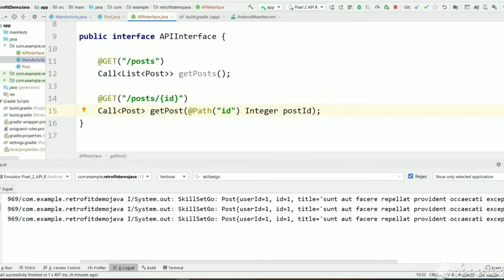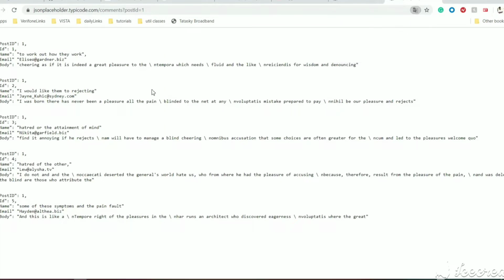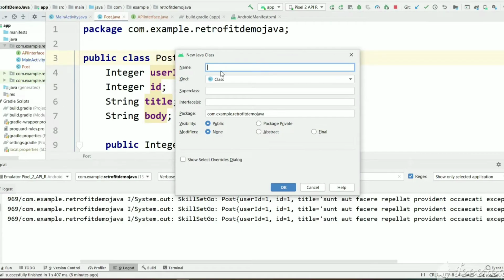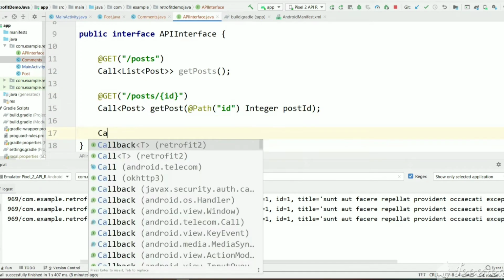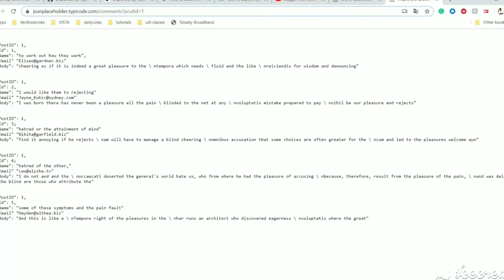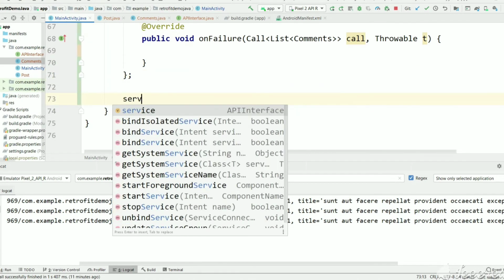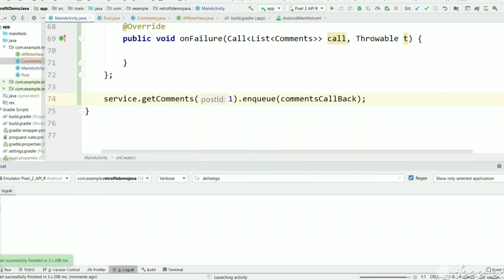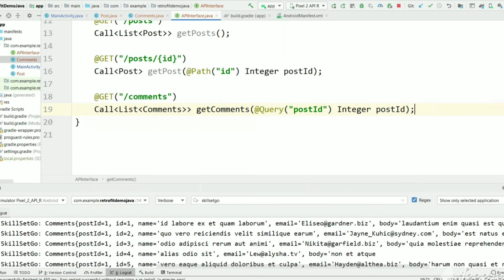Retrofit 2 Android Tutorial part 3. @Query annotation used for request params in the URL.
Testing REST API